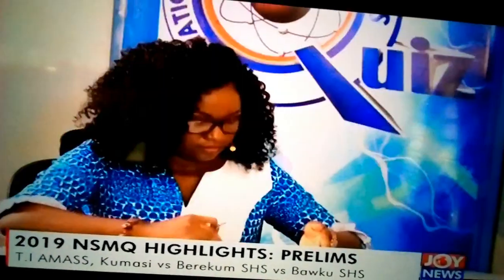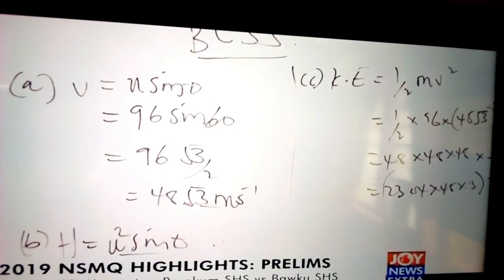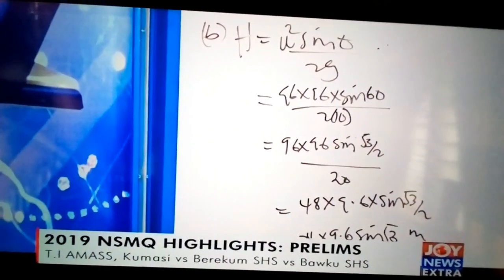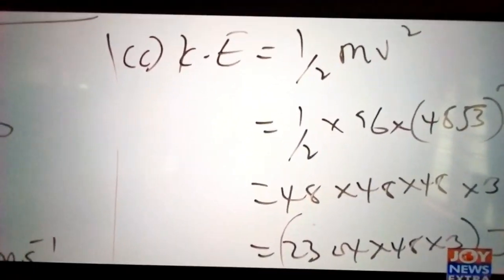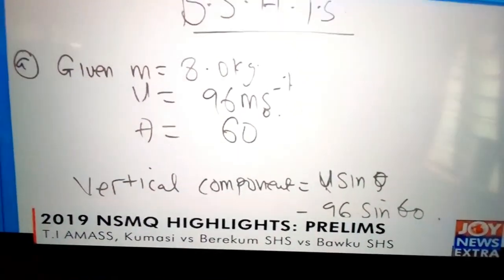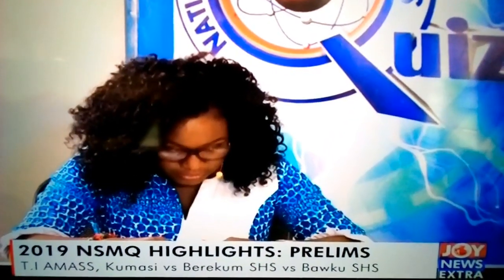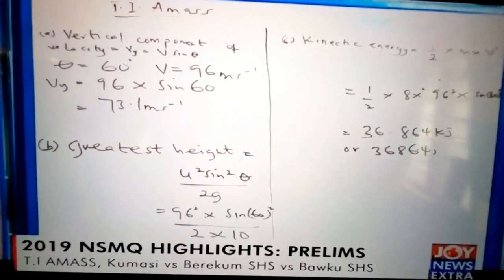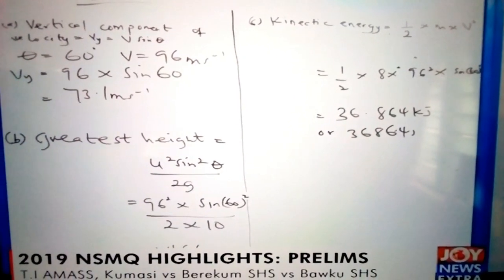NSMQ 2019 Ti Ahmadiya SHS has been able ato make to the next stage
amass phobia has qualify to the next stage with 52 points ahead of the other schools